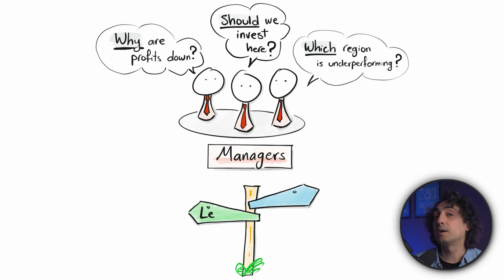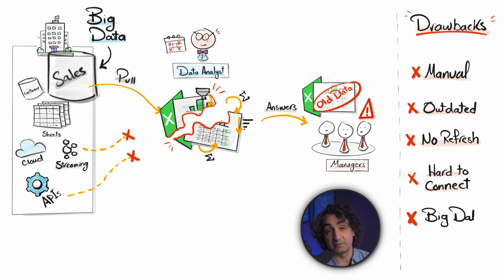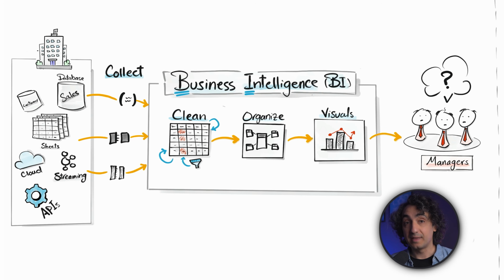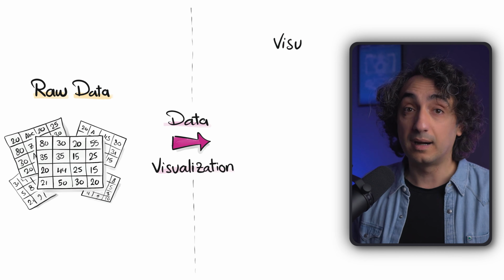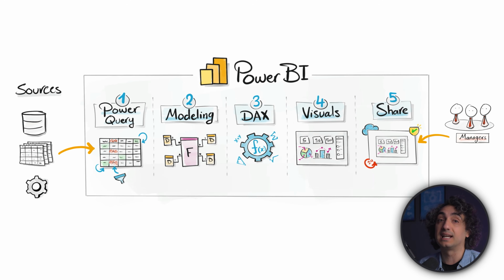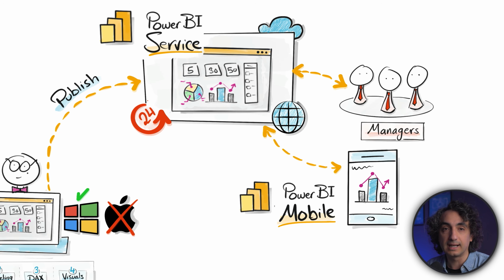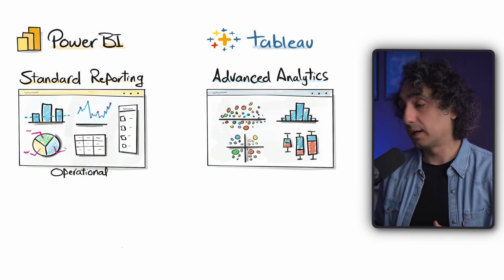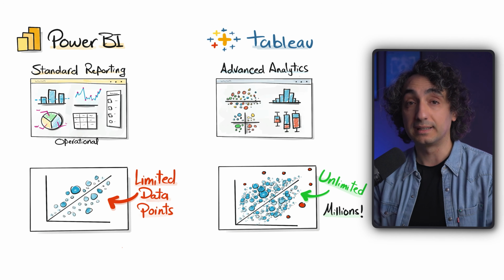What Is Power BI? The Full Story Visually Explained | PowerBI Course 1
Visually explained what Power BI is, its history, components, ecosystem, who uses it, and why companies rely on it.

00:00 - Intro
00:18 - The Chaos Without BI
05:39 - What is Business Intelligence (BI)
06:44 - History of Power BI
08:28 - Power of Data Visualization
09:54 - Components of Power BI
11:39 - Ecosystem of Power BI
13:48 - Who Should Learn Power BI
15:24 - Power BI vs Tableau - When to Use Each
20:33 - Recap